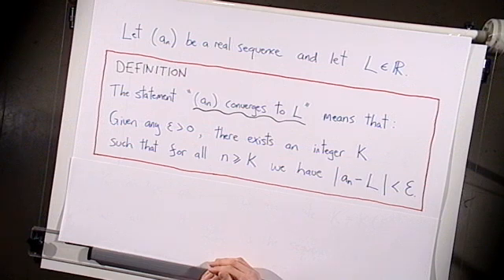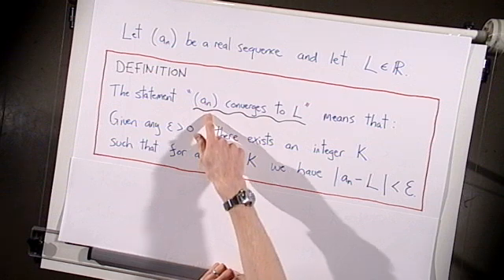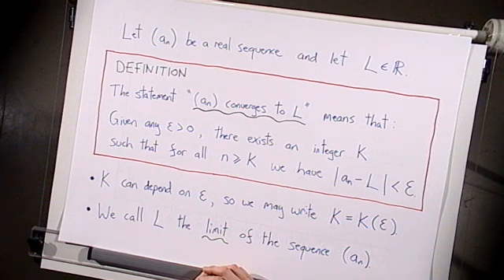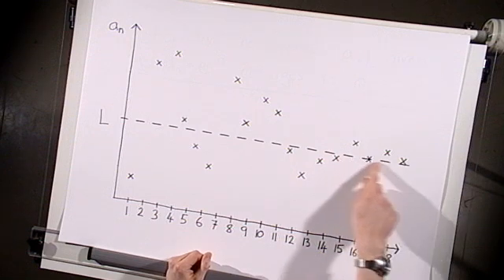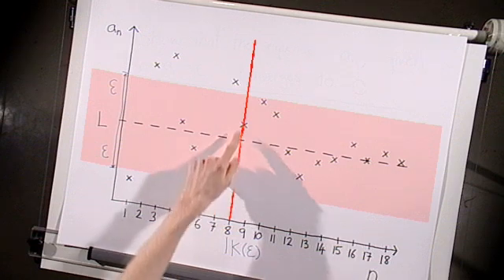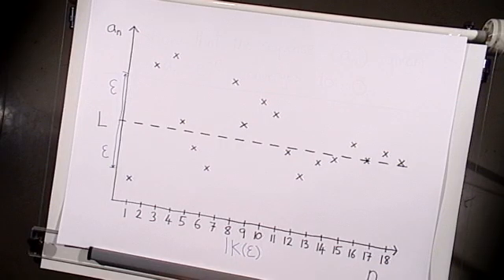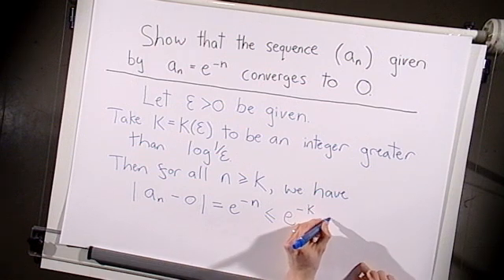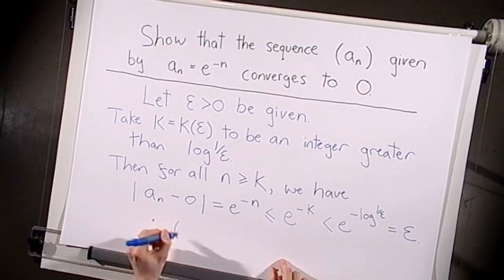Convergence of sequences 1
This video explains what it means for a sequence of real numbers to converge to a limit.